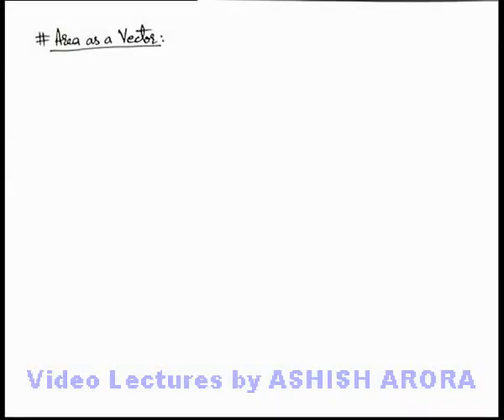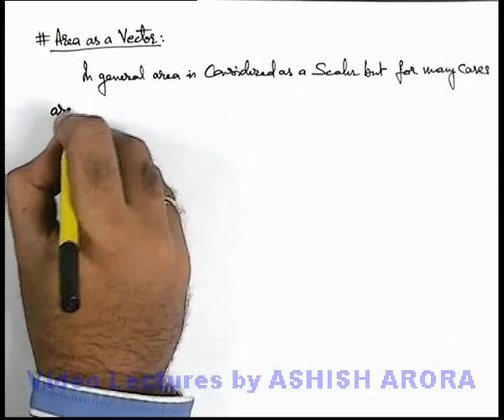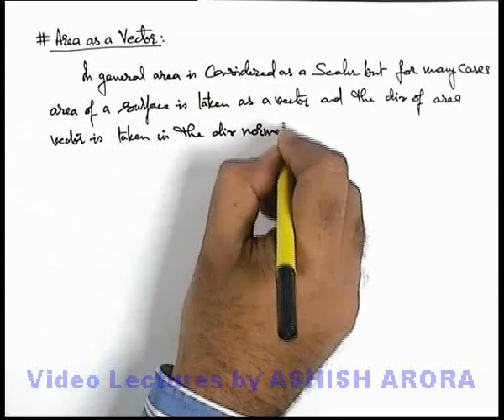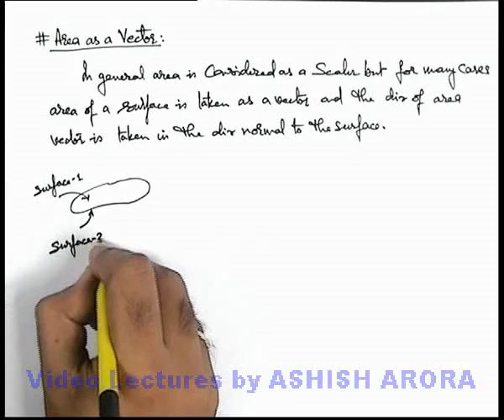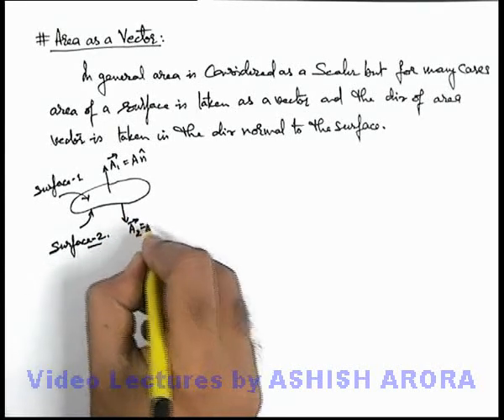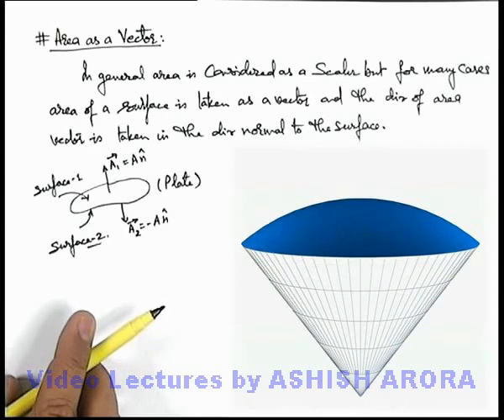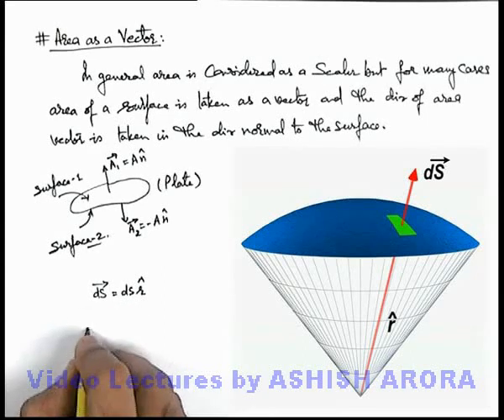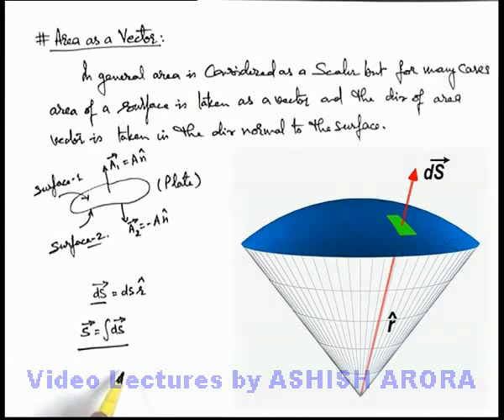Class 12 Physics | Electric Flux | #3 Electric Flux | Area as a Vector | For JEE & NEET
PG Concept Video | Electric Flux and Gauss’s Law | Area as a Vector by Ashish Arora